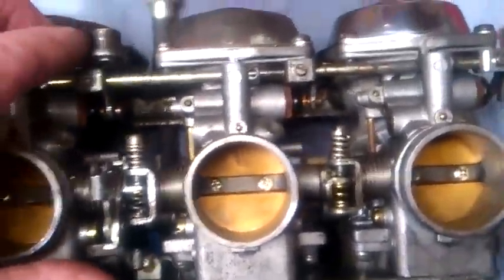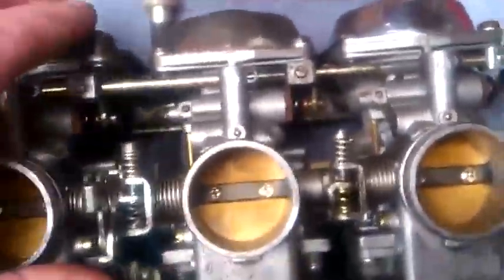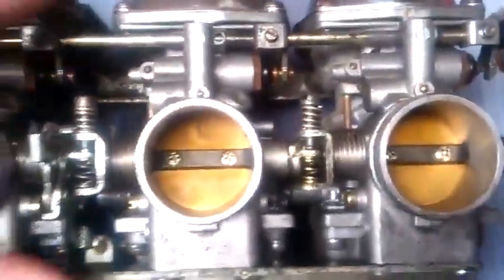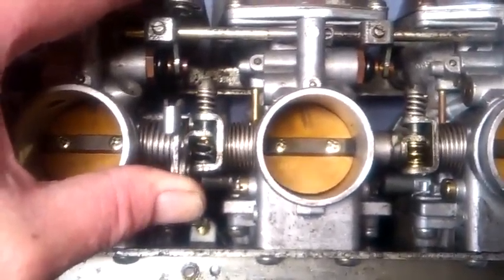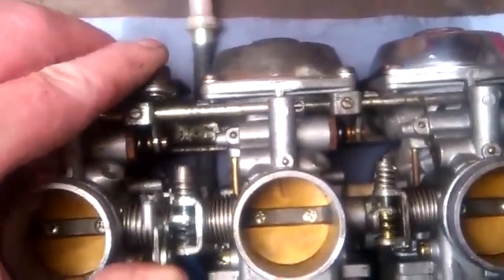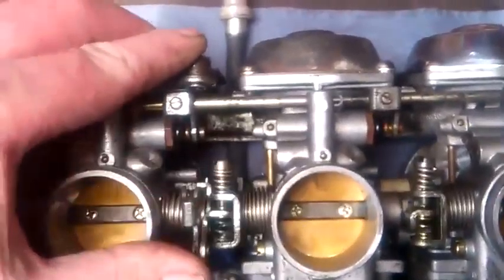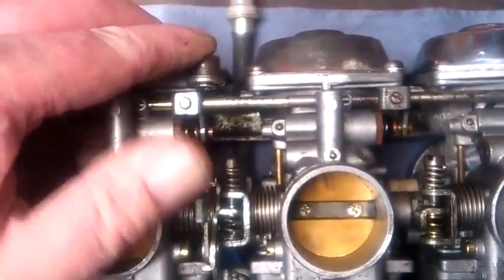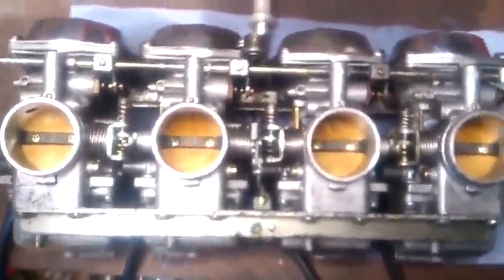xj900 butterfly valve sticking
My Fundamentals of Valve Amps eBook;
Apple Books
Barnes & Noble
Kobo
Everand
Smashwords
Tolino
OverDrive
bibliotheca
Baker & Taylor
BorrowBox
Hoopla
Vivlio
Palace Marketplace
Odilo
Gardners
Fable